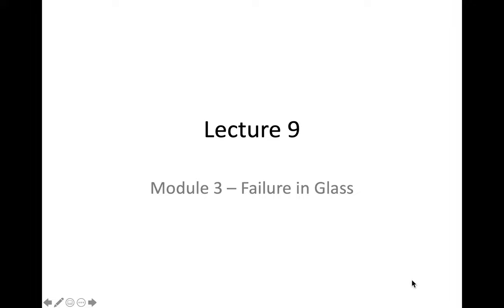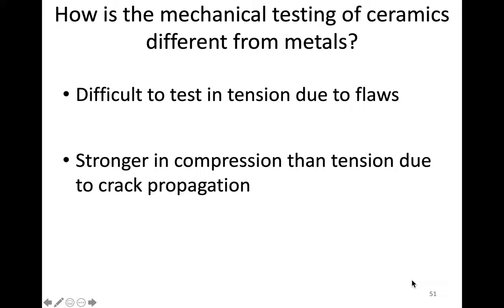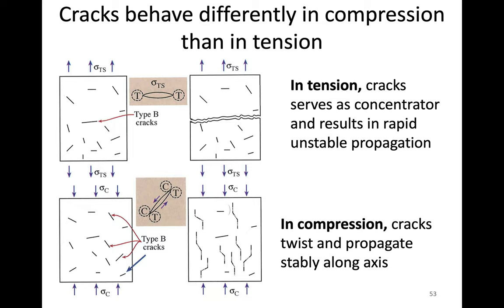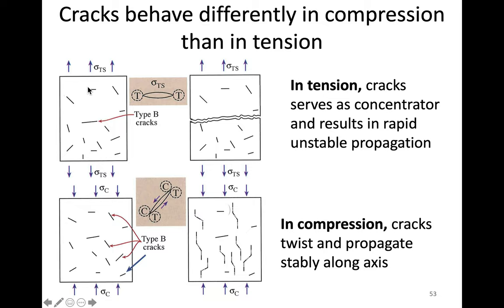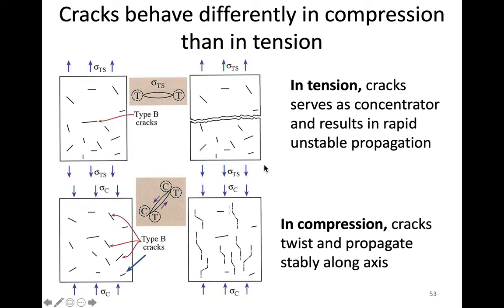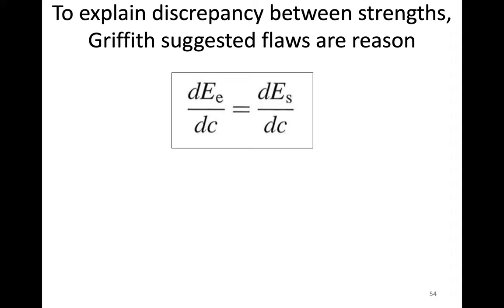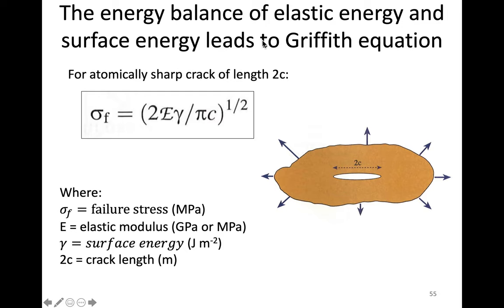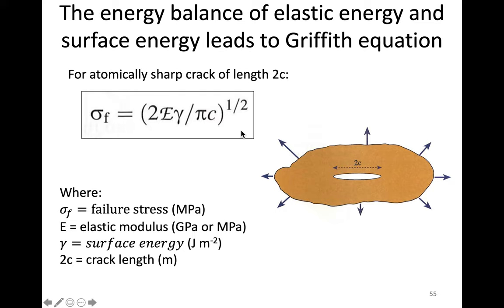MSE 403 S21 Lecture 9 - Module 3 - Failure in Glass